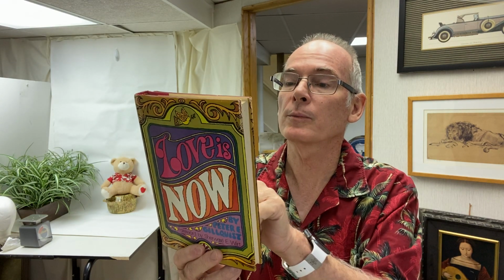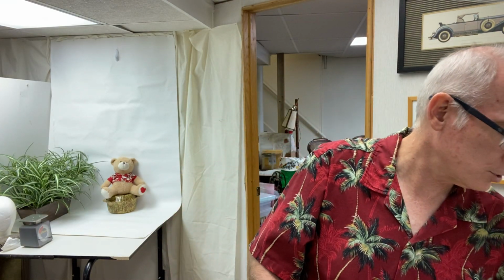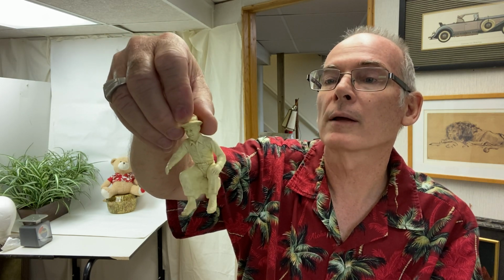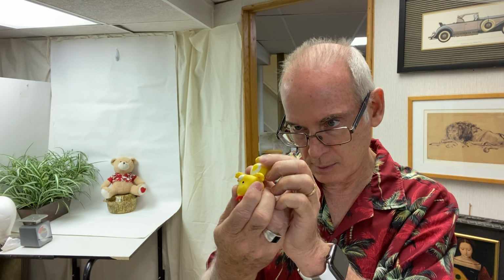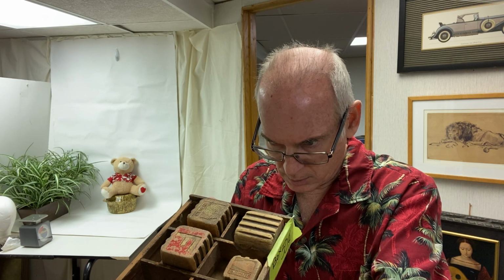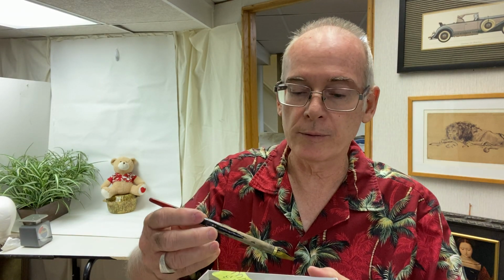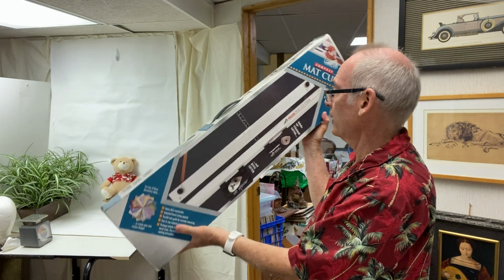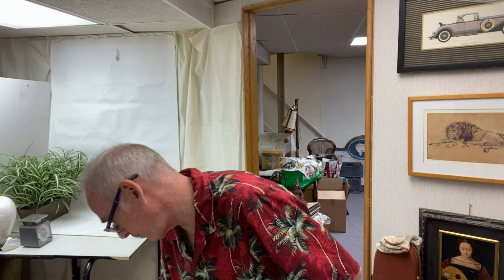Garage Sale Haul! Fun vintage stuff for resale.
In this video I cover the items we picked up during our garage sale visits!.